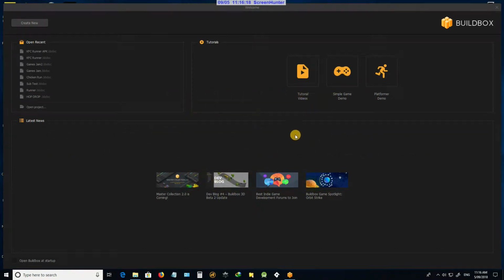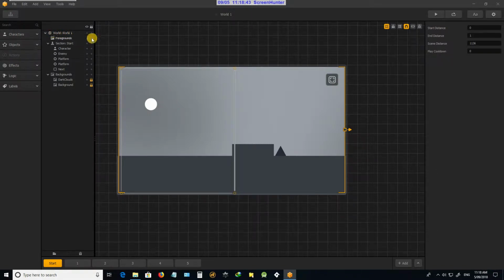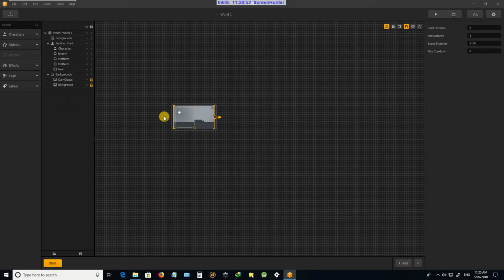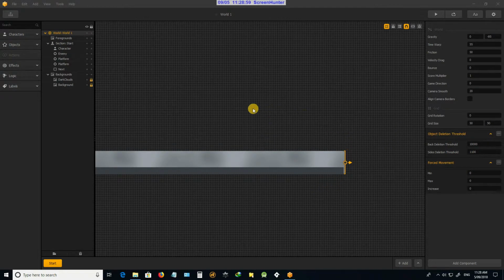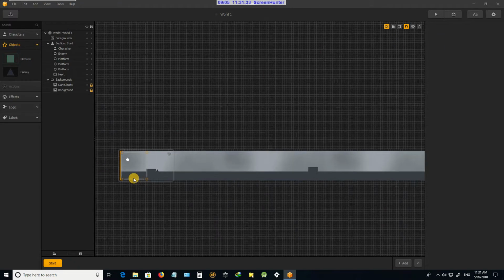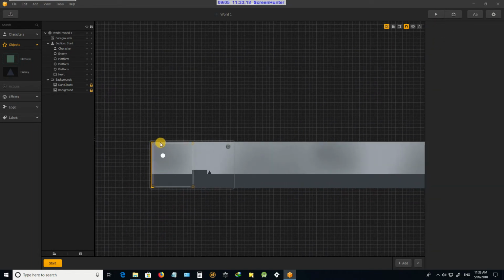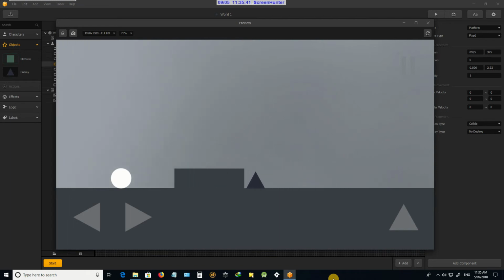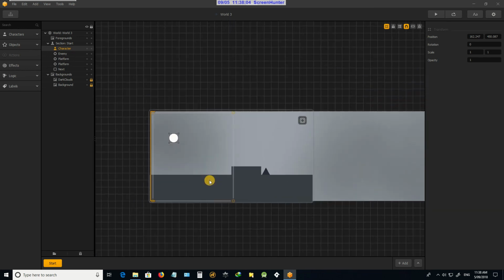Buildbox Platformer Part02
In this part we look at setting the project and scene settings !